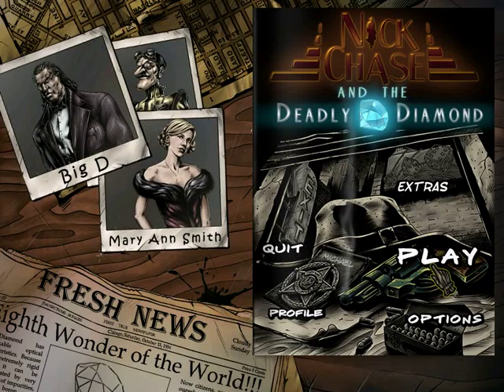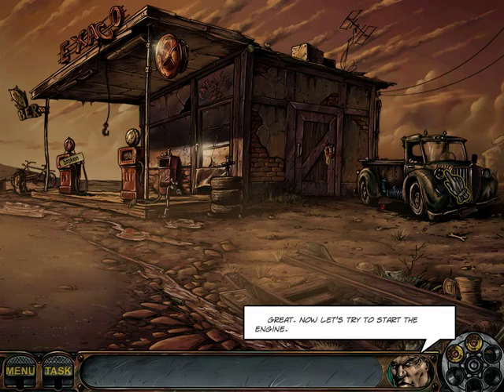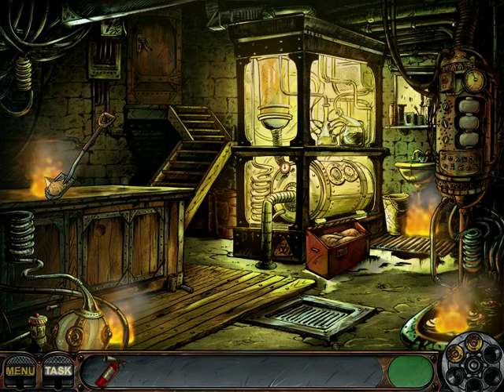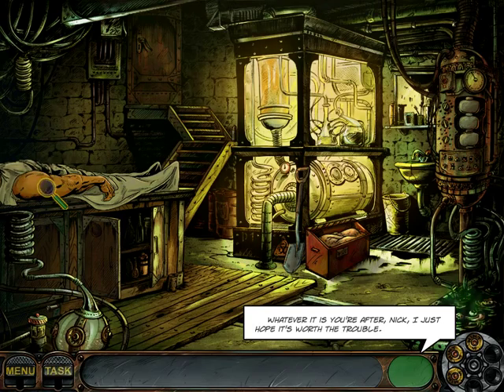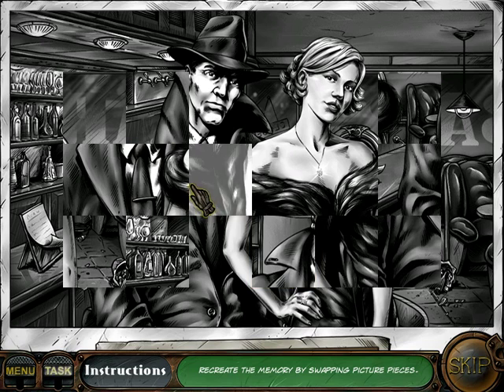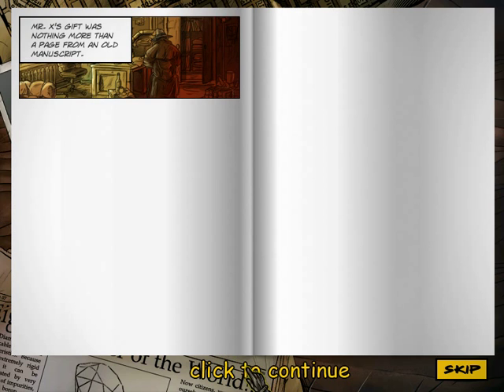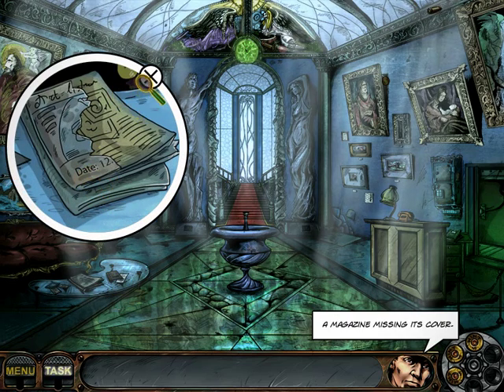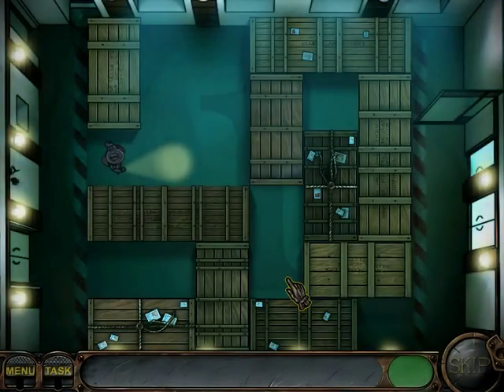Nick Chase and the Deadly Diamond (Part 2): Big D, Poisoned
Part 2 of 5, of a video walkthrough for Nick Chase and the Deadly Diamond. In this video, a man named Big D helps Nick escape from the gas station. It turns out that Nick has been poisoned, and Dr. Morisson makes a temporary cure, which gives Nick more time to investigate the case.

Nick's client, Mr. X, sends Nick a mysterious paper, along with the message that Nick gets the antidote when Mr. X gets the diamond. Nick does a preliminary investigation at the museum, where he learns that its security system is too complicated for him to get past. He'll need the help of a safecracker named Bernard.